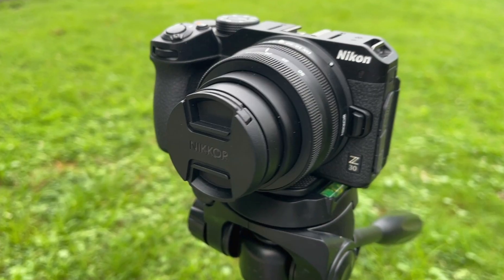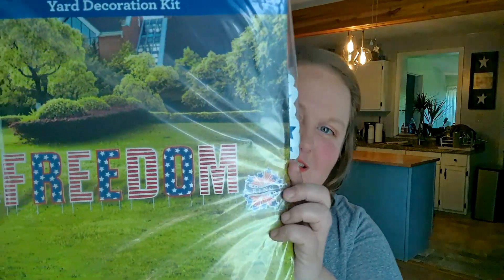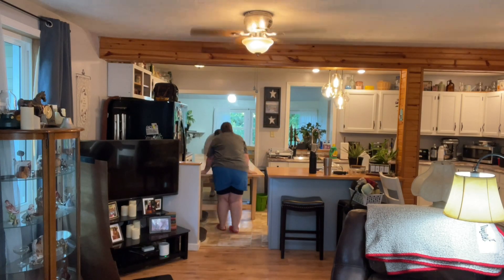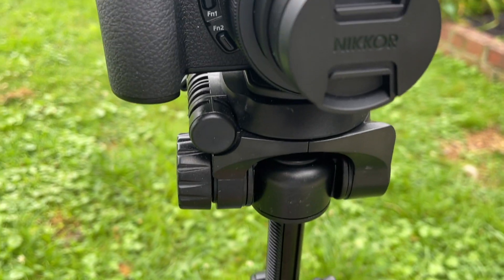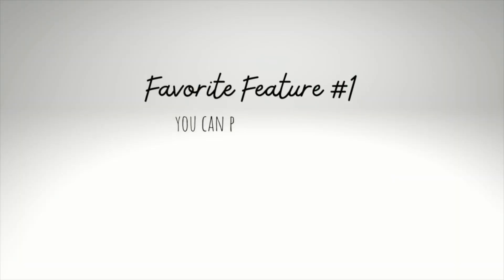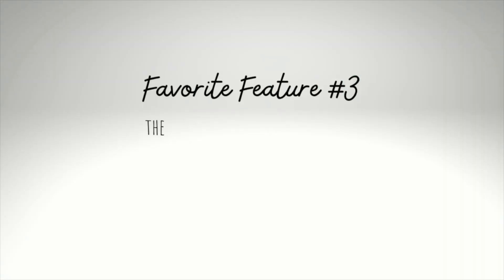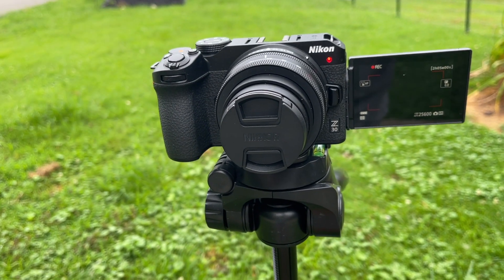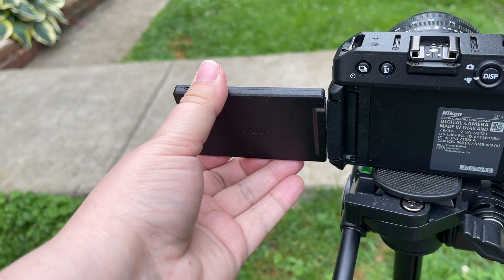BEGINNER | UNBOXING Nikon Z30 | 5 favorite features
In today's video, I unbox my new Nikon Z30! I am a beginner and needed a camera that was not complicated to use. This camera is just that. I open the camera and talk about why I purchased it and 5 of my favorite features it includes.

Tune in for our next video Tuesday at 4 PM EST!

Tools I used:
Nikon Z30
Blue Microphone
LaCie hard drive
iMovie
Canva
Audacity
MacBook Pro
Dyson V15